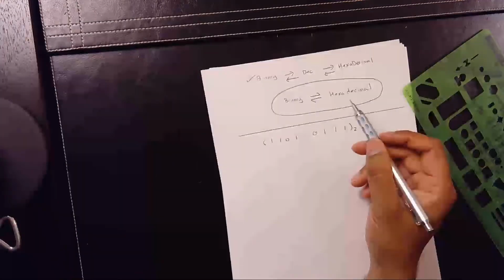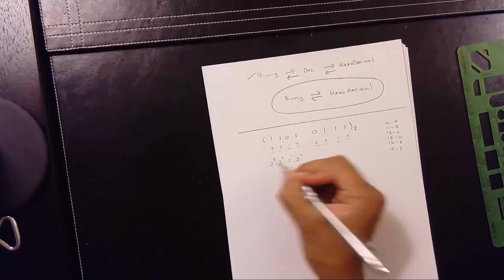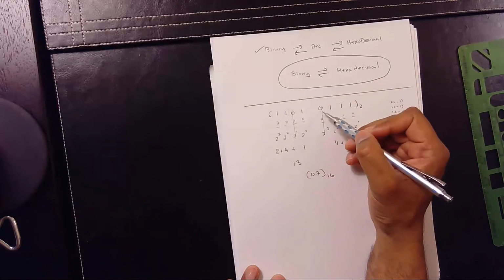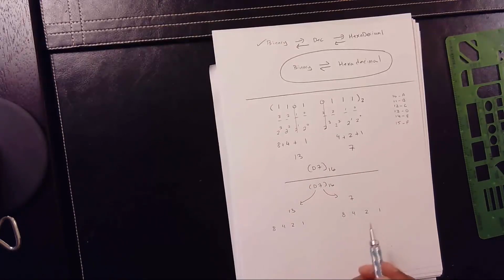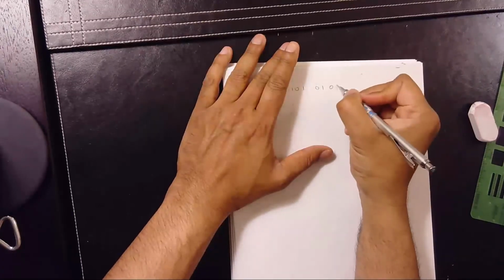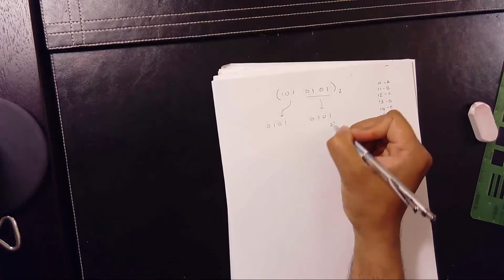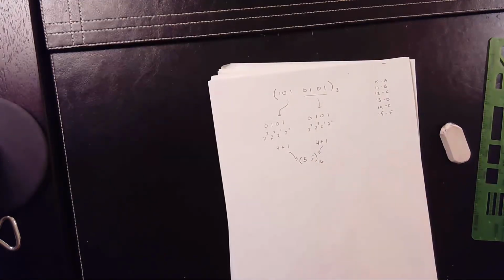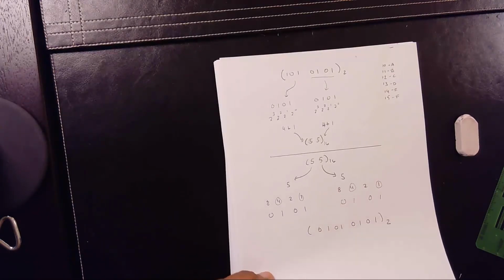Number Conversion (Binary to and from HexaDecimal)